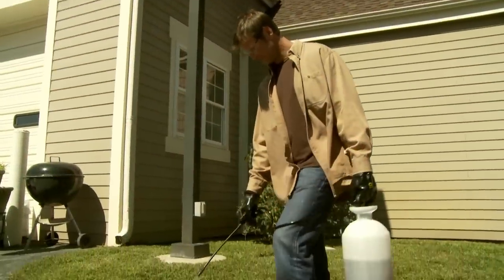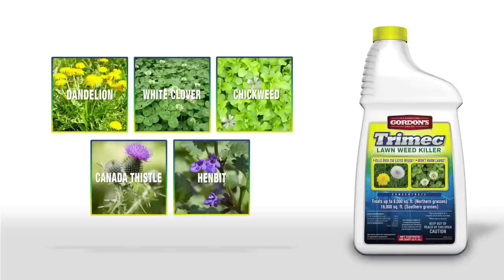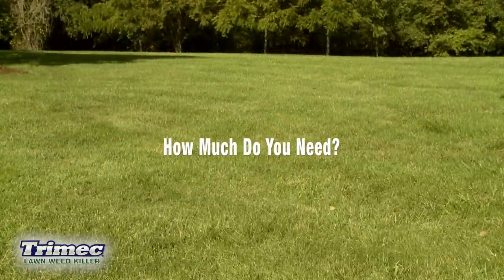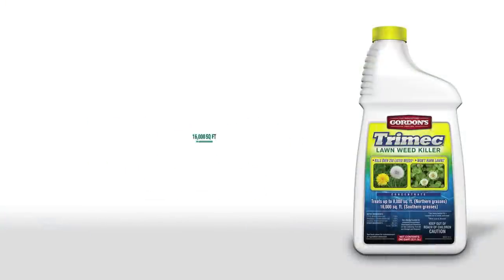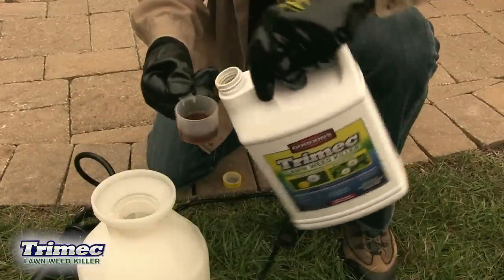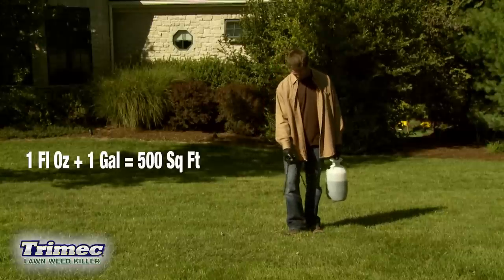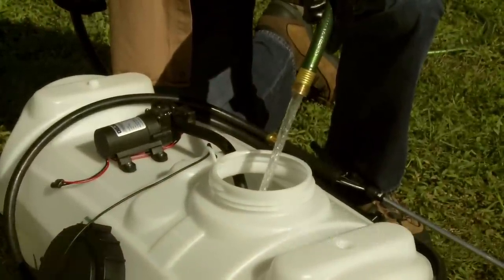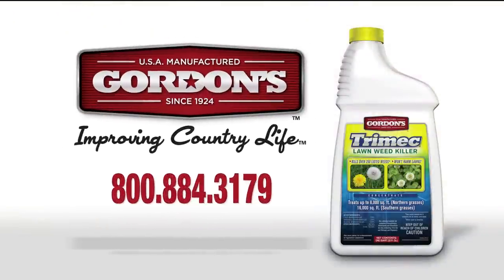Gordon's Trimec Lawn Weed Killer | Blain’s Farm & Fleet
When used as directed, controls even hard to kill weeds without harming most lawn grasses including Kentucky bluegrass, Bermuda grass, perennial ryes and fescues
Effective weed control for common and troublesome weed species in turf grass
Controls Creeping Charlie
Spray when weeds are actively growing
Can reseed in 3 weeks
Kills over 200 broadleaf weeds without harming most lawn grasses
Economical choice for large lawn areas
3-way herbicide blend
Concentrated formula
The original low-odor herbicide

Shop online for Gordon's lawn weed killer products at Blain's Farm and Fleet